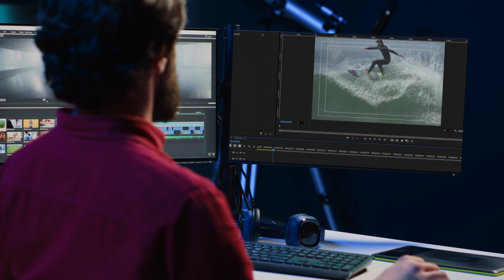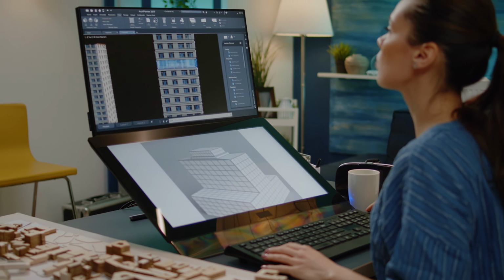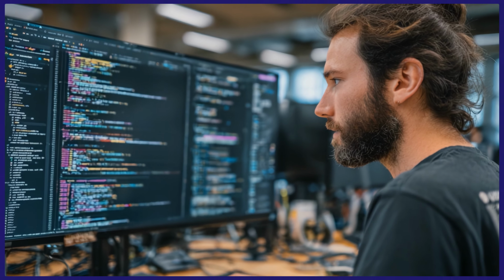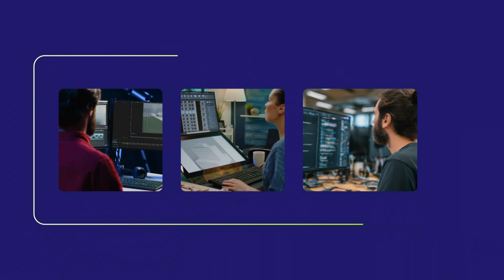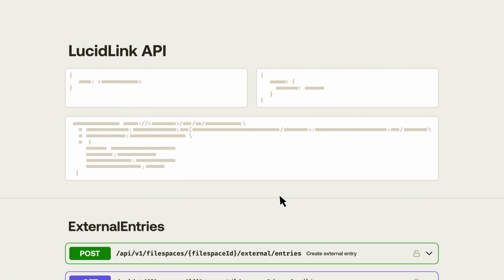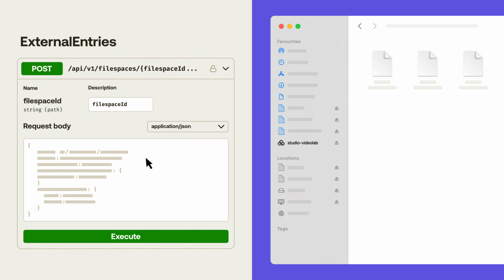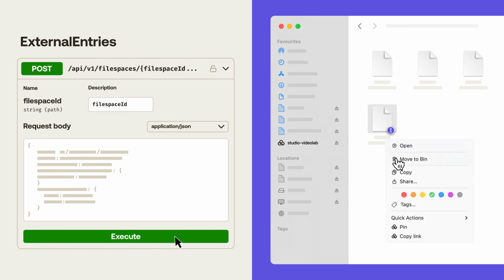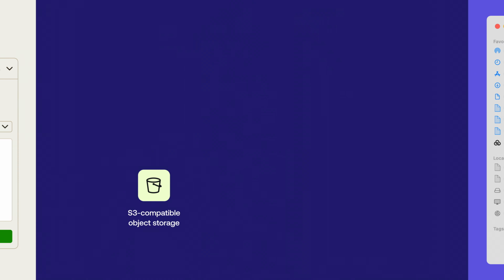LucidLink Connect: Put your data to work, wherever it lives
LucidLink Connect brings the LucidLink experience to your data stores. Get real-time access to your existing data without migrations, downloads or delays.

Data stores were built for durability and scale. Without a modern file-access layer, teams have to copy data, build ingest pipelines or engineer workarounds just to collaborate. LucidLink Connect changes that.

LucidLink Connect modernizes how teams access data with real-time file streaming — without replacing your storage.